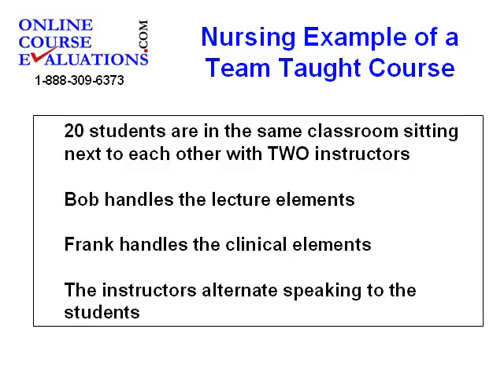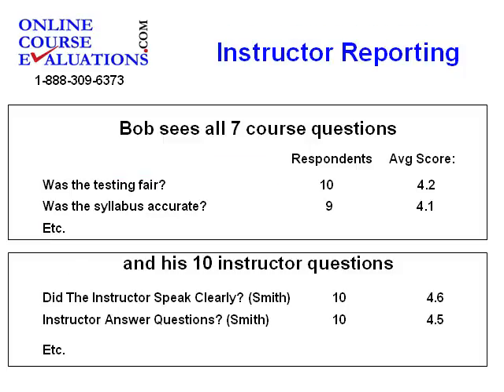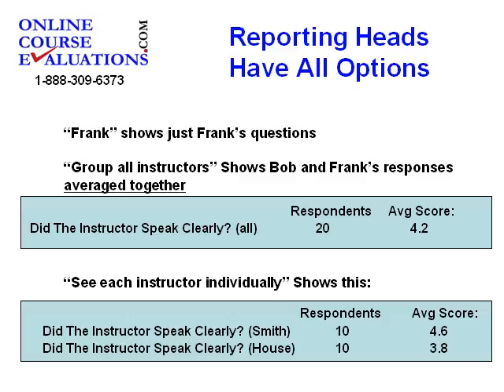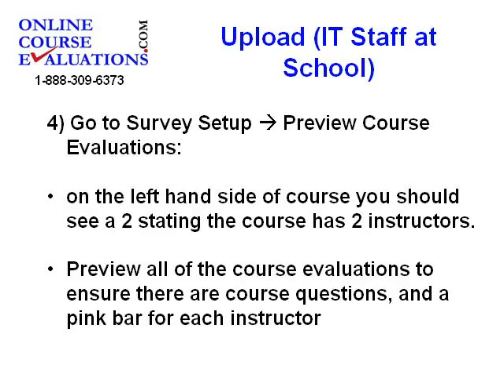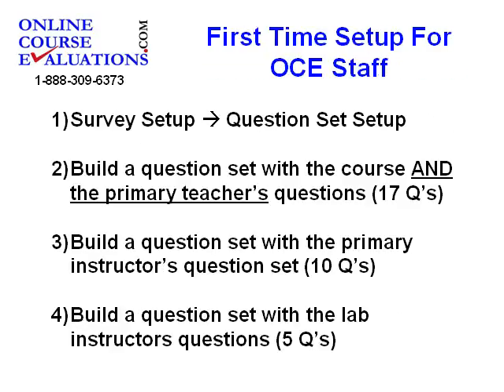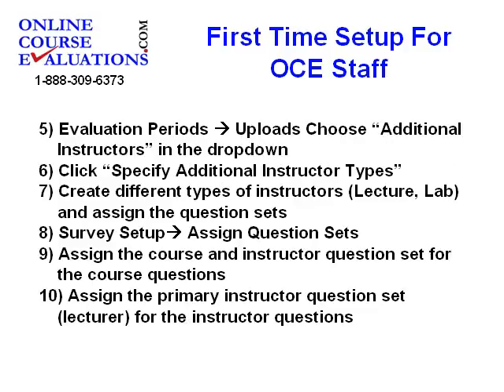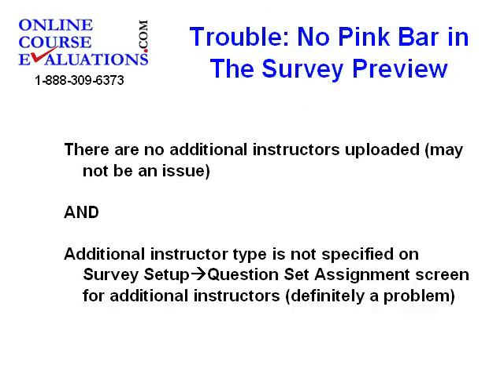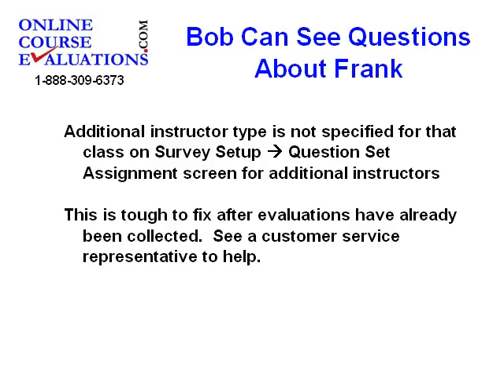Team Taught Classes.MP4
Nursing departments love our team taught course functionality for their school's course evaluations.  This video will show how to upload multiple instructors for all team taught courses (including nursing) and what reporting will look like.  This will definitely solve your course evaluation needs and reduce the amount of survey items your students have to answer.